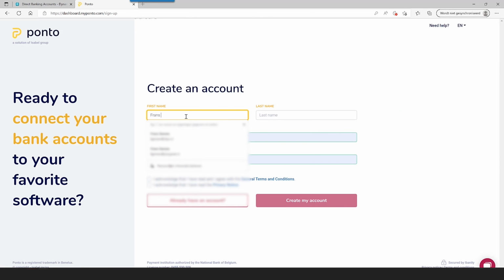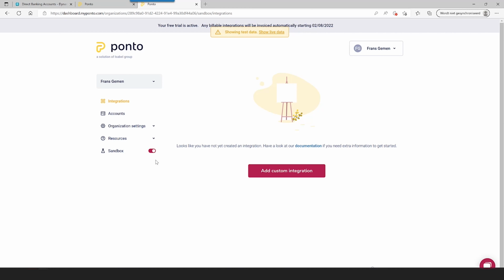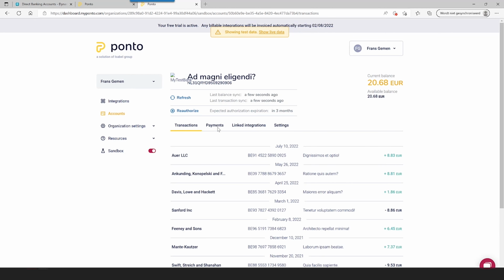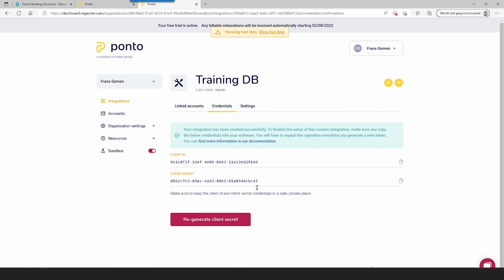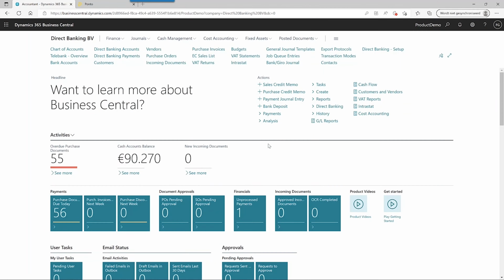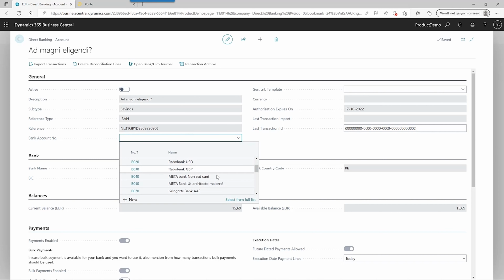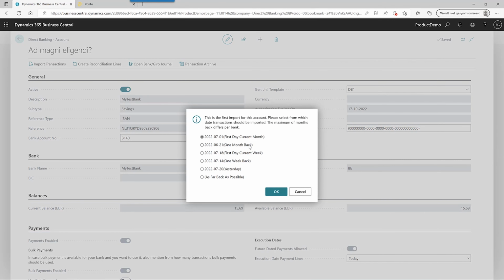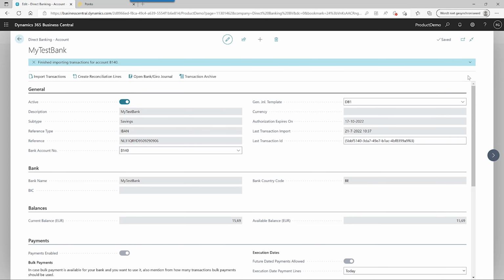Short training video Direct Banking | Automate your banking, initiate payment from Business Central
In this training video, we'll show you in detail how to set up and use Direct Banking for Microsoft Dynamics 365 Business Central. This video can be helpful for new Direct Banking users or partners of idyn to set up their accounts.

Automate your banking processes within Microsoft Dynamics 365 Business Central using Direct Banking. Available for NL and BE localization. Most European banks are connected through the Ponto platform.
Examples of Dutch banks: ABN-AMRO, Rabobank, ING, Triodos, Knab, ASN Bank, SNS Bank, RegioBank and Bunq.
Examples of Belgian banks: KBC, AXA Bank, Belfius, bpost bank, BNP Paribas Fortis, ING, ABN-AMRO, Triodos, Rabobank, BBVA.

Timestamps:
00:00-00:14 Intro
00:14-03:14 Activate your Ponto account
03:14-03:47 Direct Banking setup
03:47-06:30 Activate your bank accounts
06:30-06:50: Outro